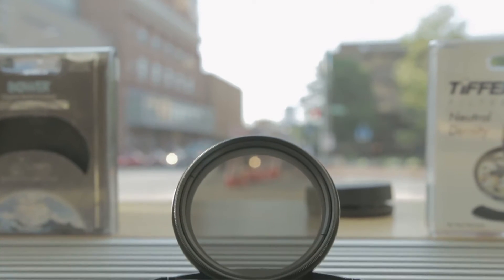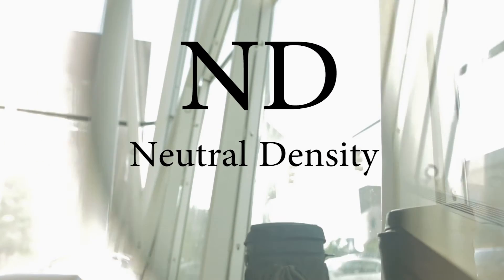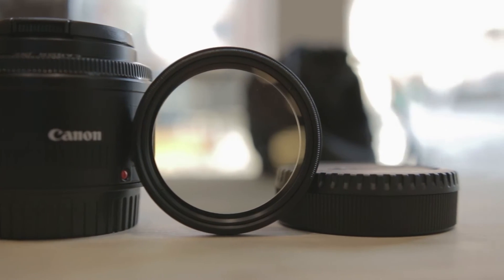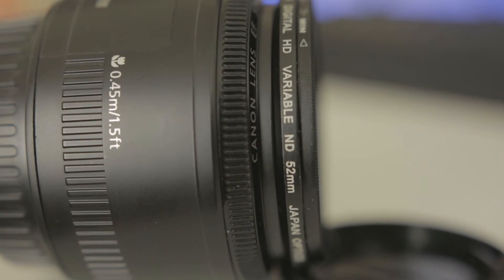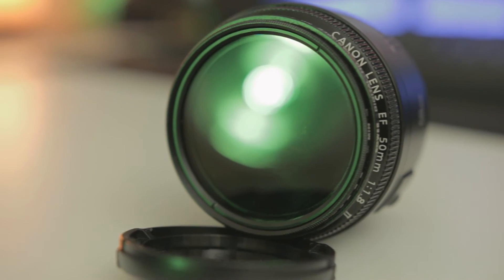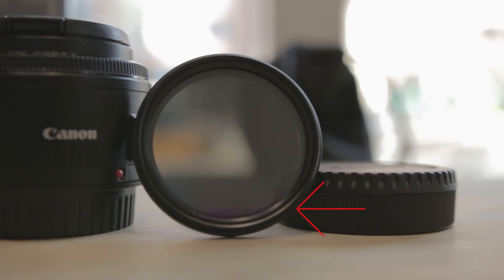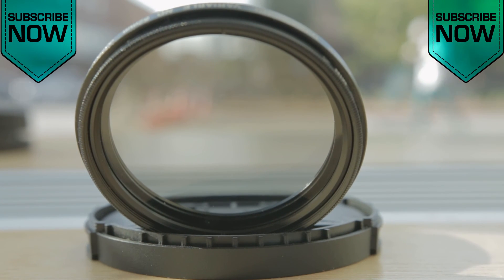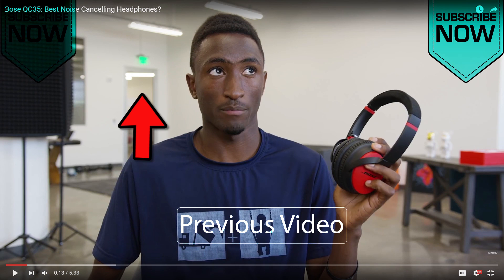PHOTO / VIDEO 101: ND Filters Explained FAST!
LEARN PHOTOGRAPHY AND VIDEO FREE AND EASY! Just watch this series! If you ever wondered how people got cool images during the daytime but you couldn't, no worries this video has got you covered. The worst kept secret in the photography and video world are filters. ND filters to be precise. With these filters you can make a calm ocean look like a howling abyss, or you can make those cool light trails that seem to be all the rage. Don't go to expensive schools to learn this, watch these videos and learn what the pros know!

Learn How To Create Your Very Best Photographs and Videos

▶ Old Videos:
- YouTube Case Stdy 2 - Engineering Explained
- YouTube Case Study 1 - TechSource
- 5 Things You Didn't Know About Austin Evans

▶ My Gear:

Canon 70d
Zoom H4N
Sigma 18-35 Art Lens
Targus Tripod
Manfrotto Monopod
Studio Pro Light
Audio Interface
Audio-Technica ATH-50MX

Socialize w/ me!

Do you want to know the best settings for your video camera? Do you want to know the best settings for your DSLR, Mirrorless, Micro-Four-Thirds, or Super 35 camera? Do you want to know the best lens that you can buy for the camera you have? Are you a professional with a very large budget? Are you a beginner just getting started in photography and video? Or are you somewhere in the middle?

If you answered yes to any of these questions then, you are in luck. Welcome to a video by DeAngelo Scott (that’s me). On my YouTube channel I create a variety of specialized content dedicated to helping you not only take better pictures today, but improve your skills in photography, video planning, video shooting, and video editing. I want you to be the best creative you can be, and improve your business mind, and your financial mind.

On this channel you will find camera reviews from all the top brands: Canon camera reviews, Sony camera reviews, Pentax camera reviews, Nikon camera reviews, RED camera reviews, Panasonic camera reviews and more! In addition to camera reviews, I also do photography and video lens reviews from all the top glass manufacturers: Canon EF lens reviews, Canon EF-S lens reviews, Nikon F lens reviews, Micro Four Thirds lens reviews, Sony E mount and Sony A mount and Sony FE mount lens reviews, Samsung lens reviews, Panasonic lens reviews, Zeiss lens reviews, Rokinon lens reviews, vintage lens reviews, specialty lens reviews, and more!

Learning about the things your camera can do has never been easier. There are loads of gear that do all sorts of fancy things. Learn about 3 axis gimbals, Steadicams, camera sliders, jibs, camera drones and more! All these gadgets make your life as a filmmaker, video producer, or photographer easier by taking some of the work away from you. Leaving you free to think about other things, such as counting all that money you’ll be making from people wanting to hire you!

If you’re interested, I also cover photography and video camera accessories such as: microphones, headphones, monitors, technology, camera bag comparisons, camera batteries and power bank comparisons, external monitors and viewfinder reviews, media and storage options (sd cards, cf cards, hard drives, ssd’s, etc.), lens filters, and more!

If you read this far then it is clear that you care about video production or photography. It is also clear that you want to be the best and have the skills and knowledge to set you apart from the rest, and rise to the top.

If you ever saw a video from MKBHD, Austin Evans, Casey Neistat, Dave Dugdale, Film Riot, Jonathan Morrison, LinusTechTips, UrAvgConsumer or if you’ve ever seen a new movie from one of the major franchises like Marvel, Star Wars, Harry Potter, The Fast and The Furious, etc, and wondered HOW THE HECK THEY MADE THIS!? Then you should stick your butt in a seat and grab some popcorn, because you found the right channel.

Thanks for reading, have a happy birthday, and I’ll catch you in the next one. Peace!